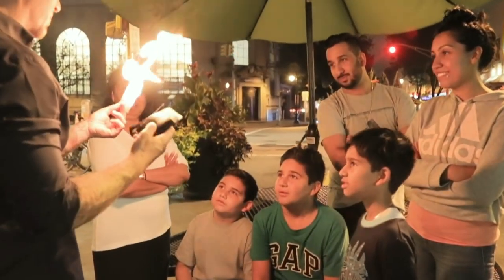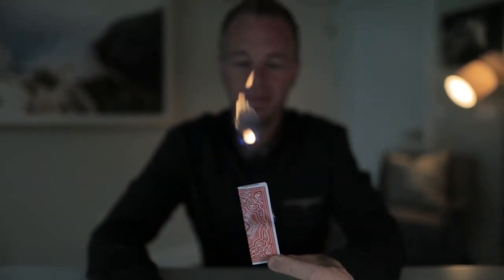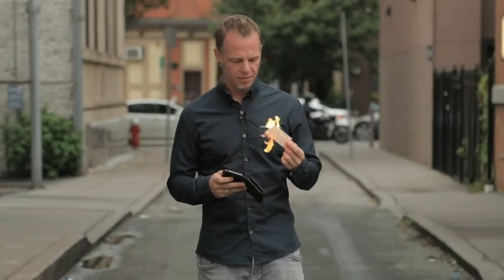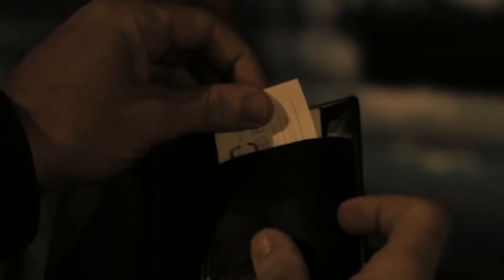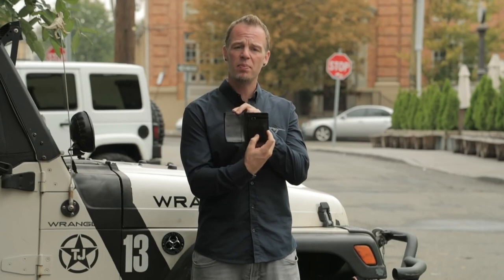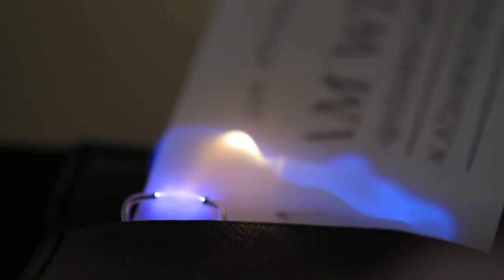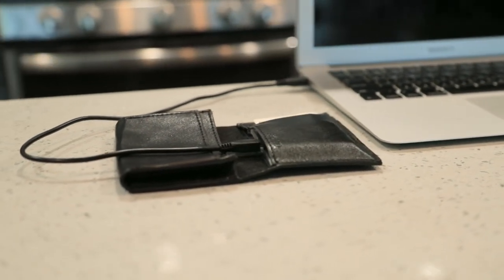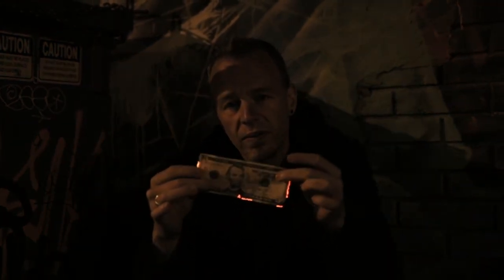Pyro Wallet V2 by Adam Wilber @ Ellusionist